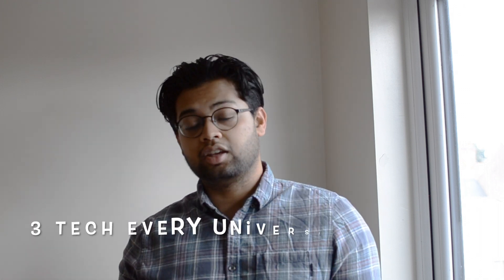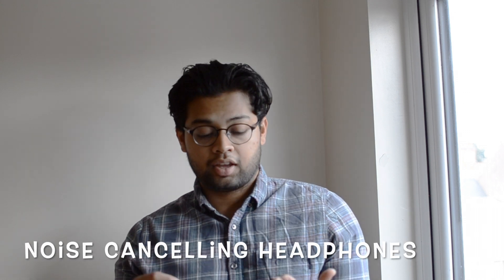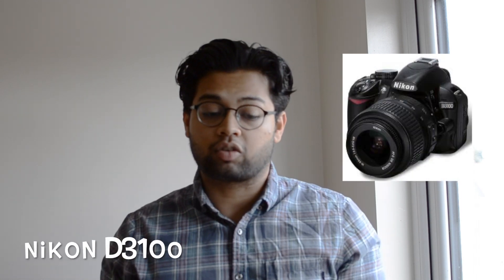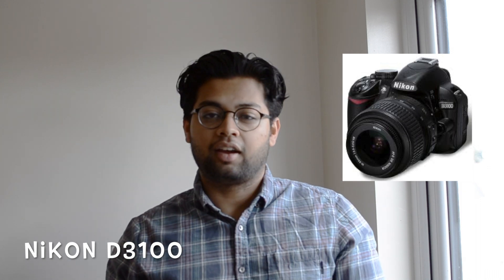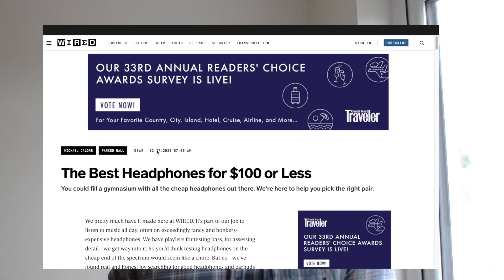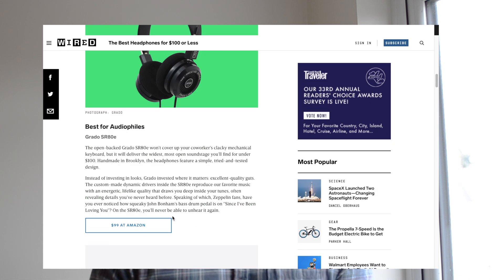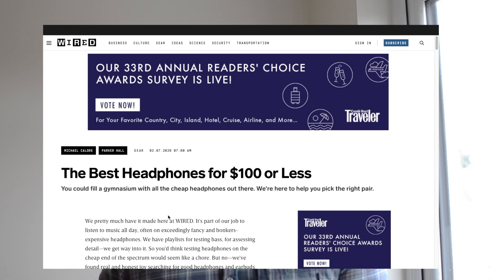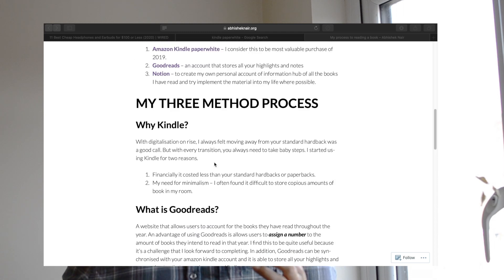3 Tech University Student should HAVE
Hey folks, in this video I'll be highlighting 3 tech every university should invest in before going into University.
Time Stamps
DSLR - 0:39
Noise cancelling Headphones - 4:31
Kindle Paperwhite - 5:22

Kindle Paperwhite
Kindle Paperwhite case

Related Videos you should consider:
What I am about:
I'm Abhishek, a graduate engineer working in Leicester, UK. I make videos all things related to productivity, book reviews and tech and tools. As a novice, I am still trying to find my niche.
Get in touch with me, the most simple and convenient way would be through twitter: @a2_nair.